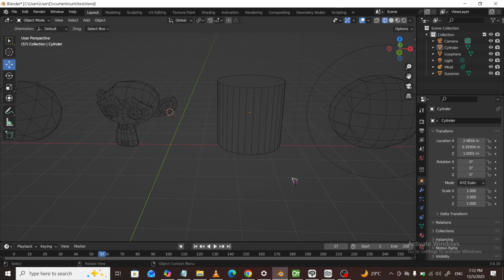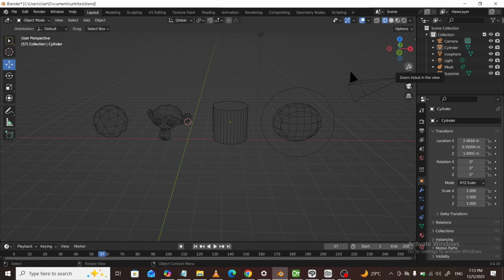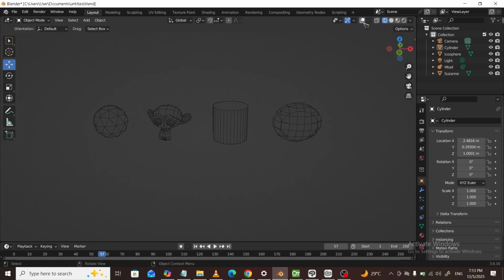How to Show and Hide Overlays in Blender 2026 (Step by Step)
how to show and hide overlays in Blender to get a clean or detailed viewport view. In this updated 2026 tutorial, I’ll show you how to toggle viewport overlays like grids, axes, wireframes, normals, and guides.

You’ll learn when to hide overlays for better previews and renders, and when to enable them for precise modeling and editing. This is essential for improving focus and workflow in Blender.